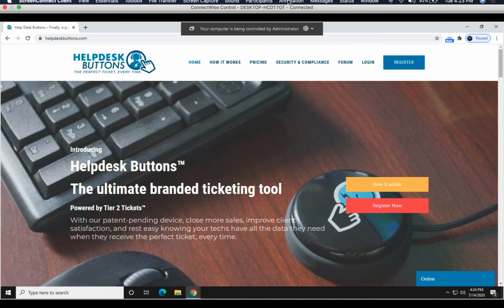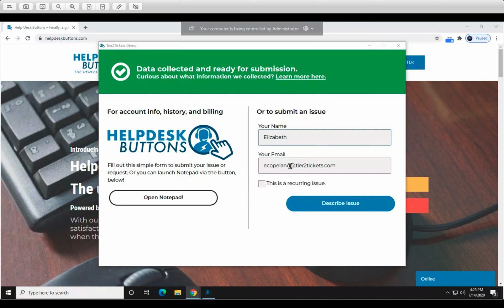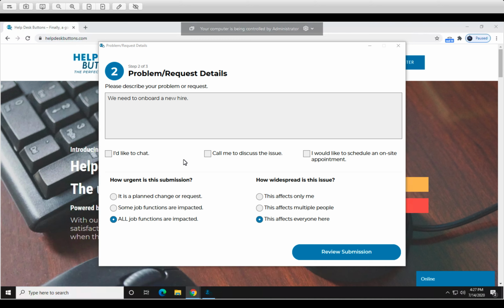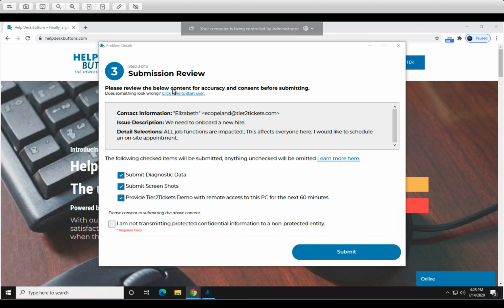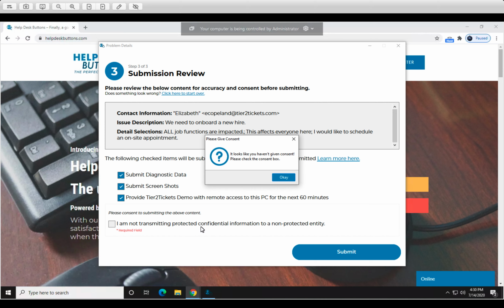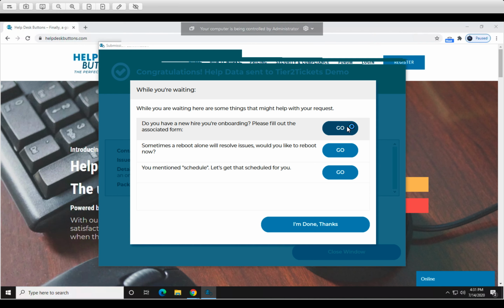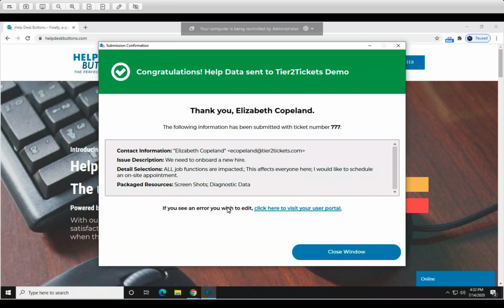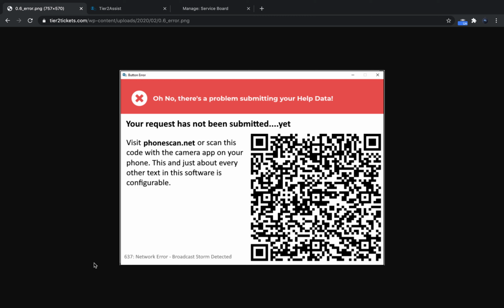HDB Demo 1: User Flow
Helpdesk Buttons from a User's Perspective